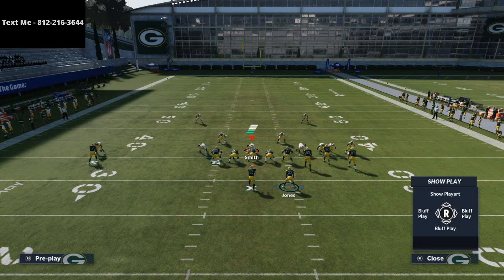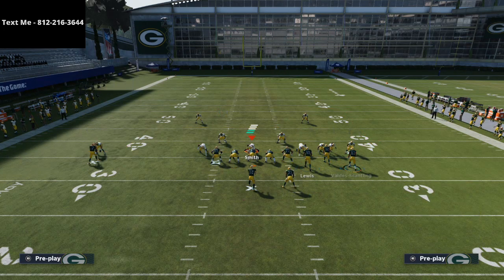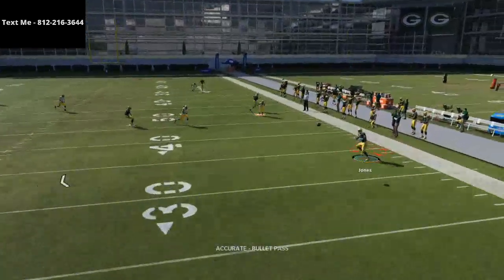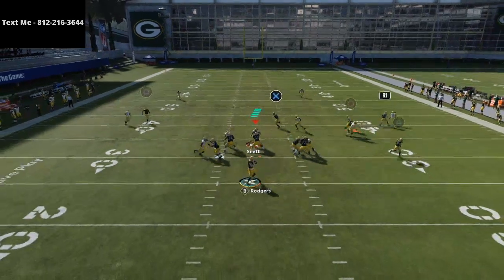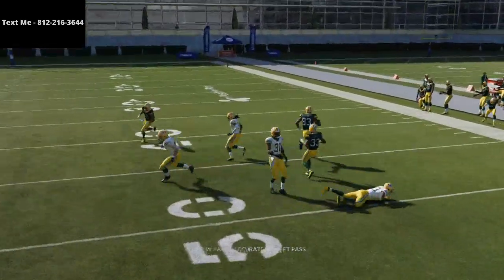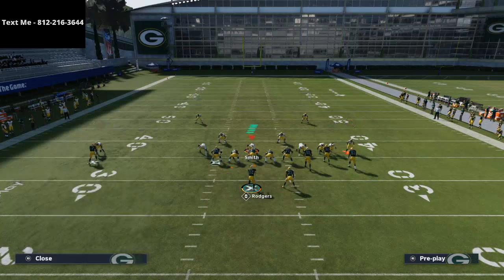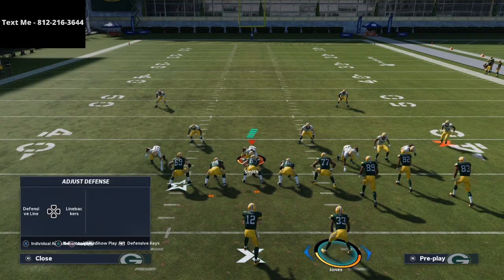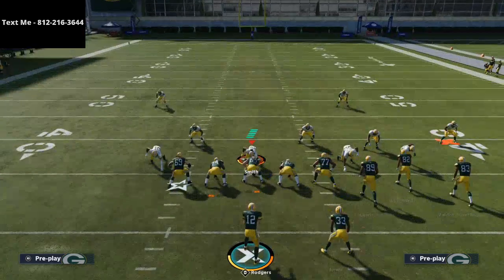Add This Play to Your Gun Bunch Scheme to Help You Consistently Beat Man to Man Coverage in Madden